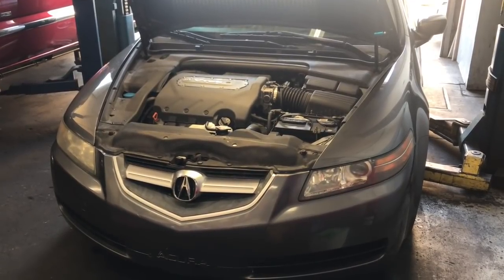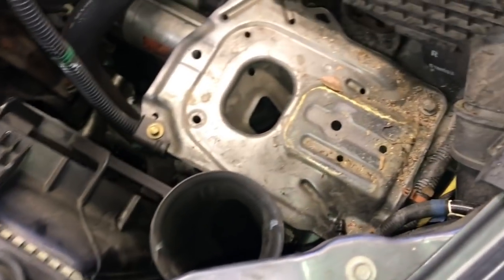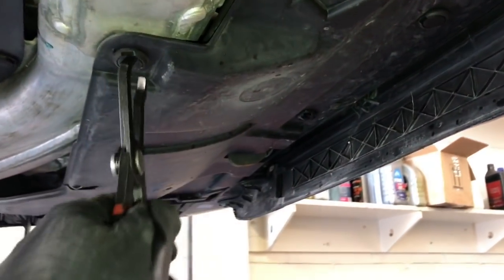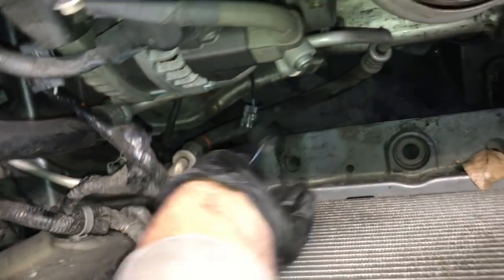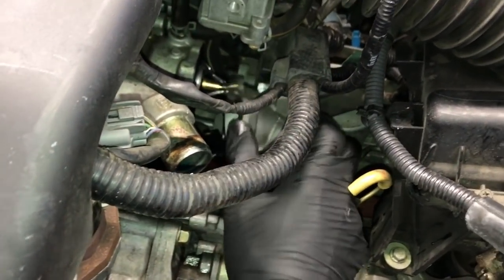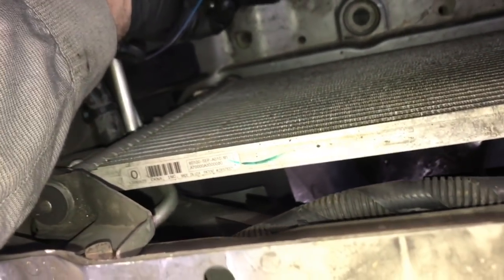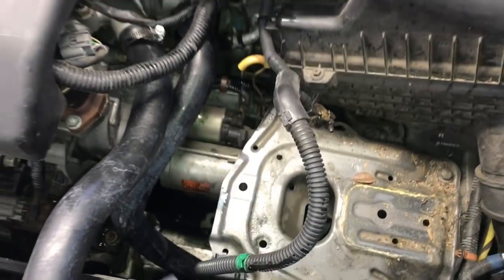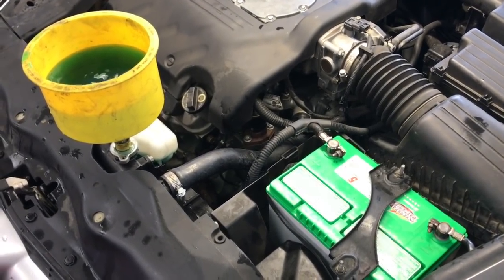Radiator, Thermostat, and Hoses Replacement on a 2004-2008 Acura TL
Brian Eslick from How to Automotive takes you step-by-step through the process of replacing the radiator, thermostat, and radiator hoses on a 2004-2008 Acura TL.